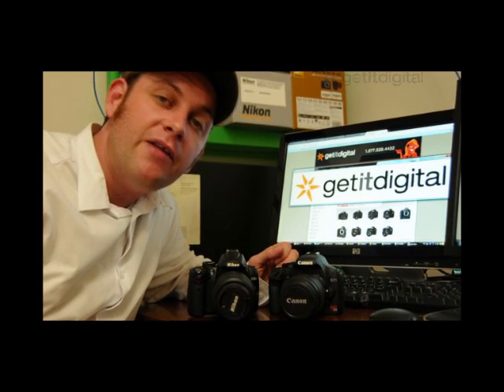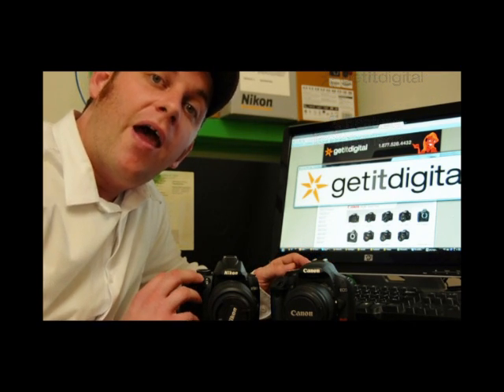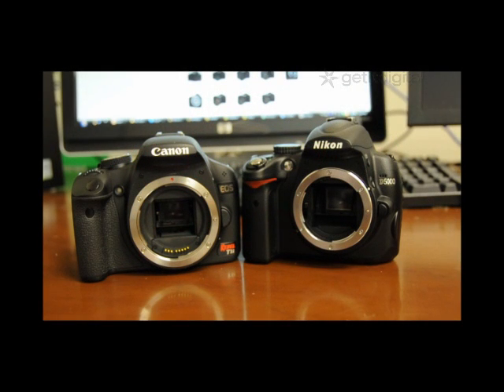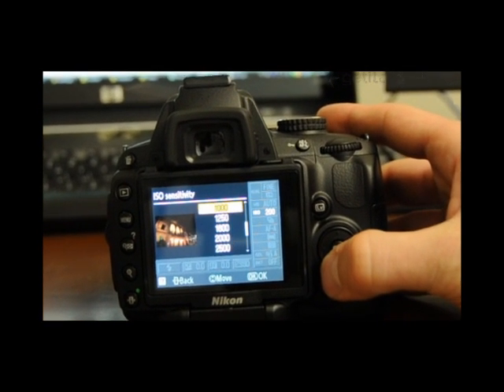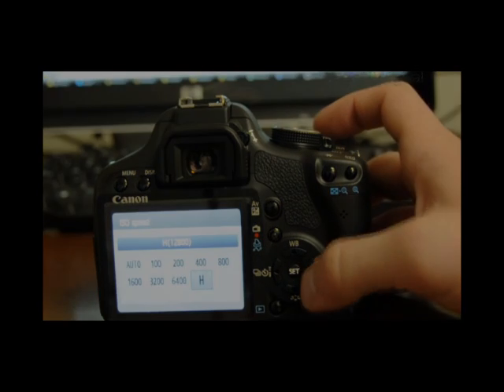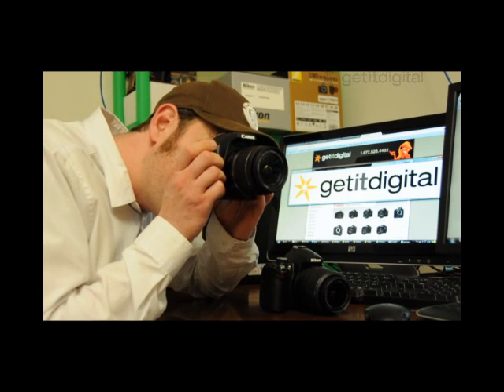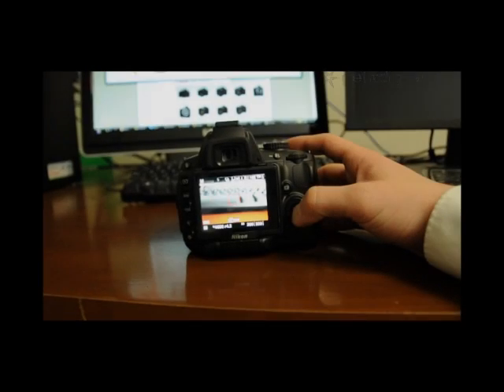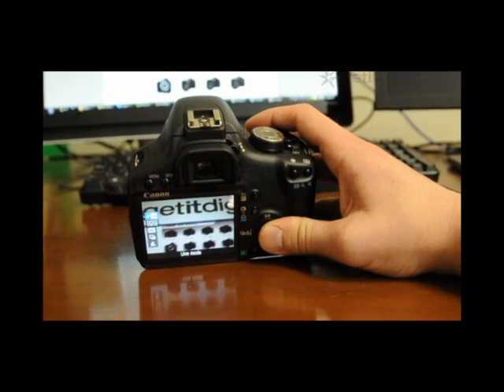getitdigital review Canon T1i (500d) vs. Nikon D5000 Hands On Comparison test Part 2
getitdigital review: This is a hands on comparison of two of the most popular, consumer level Digital SLR cameras available. They are so well know in fact that they require almost no introduction. With the Canon T1i (500D) producing 15.1 megapixel shots and the Nikon D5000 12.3, these cameras stack up fairly evenly and with the HD video capabilities thrown in for good measure, the comparison was irresistible! You can view more about these cameras and much more on our blog and get great deals on our